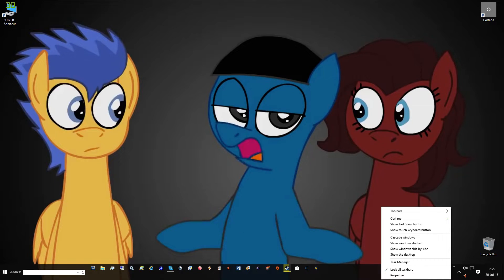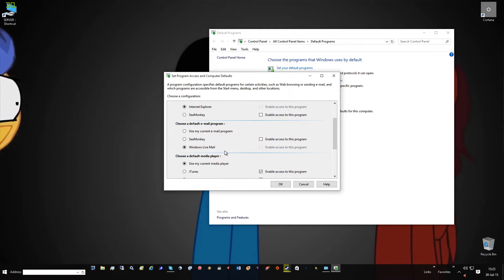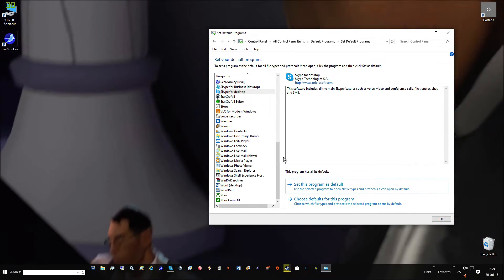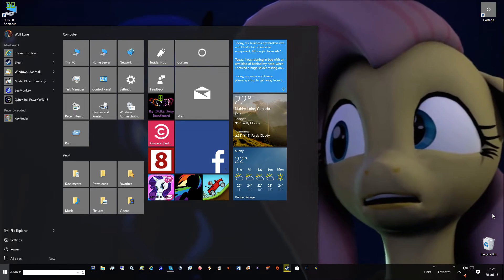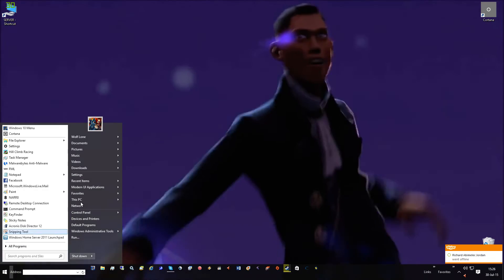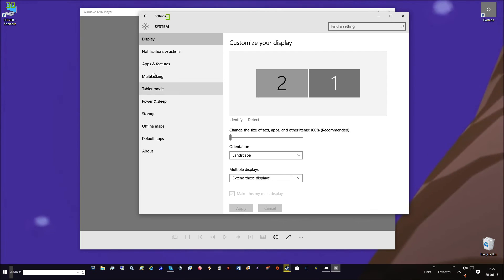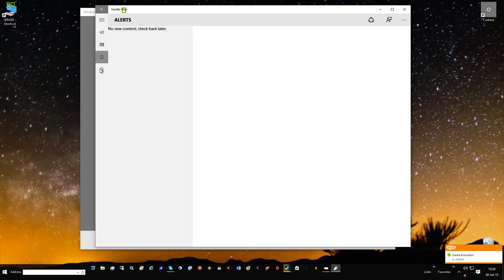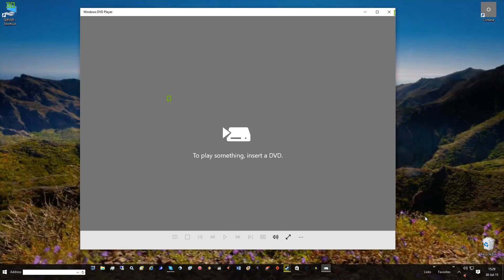Windows 10, Tips, tricks, and secrets, A Quick's Guide